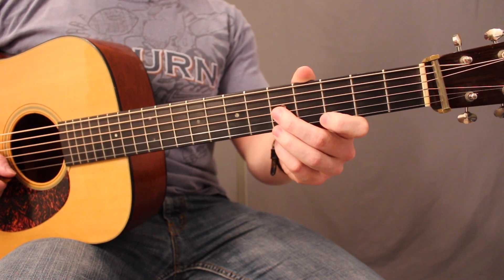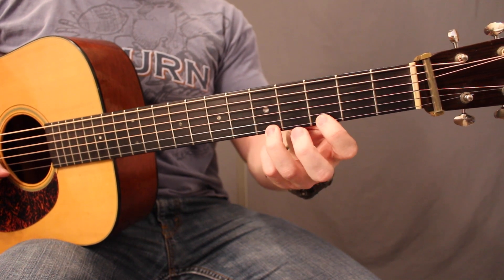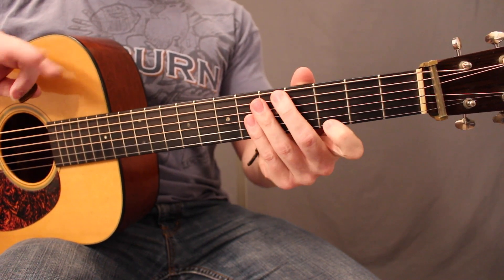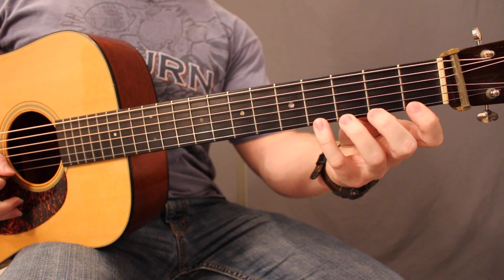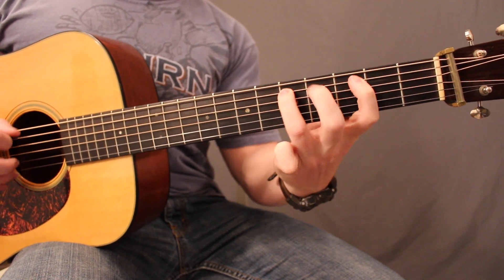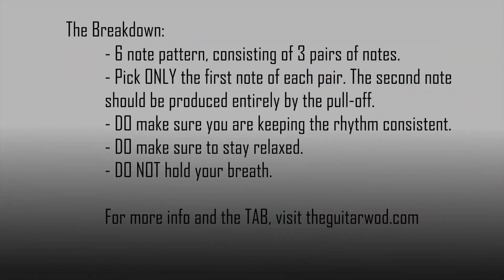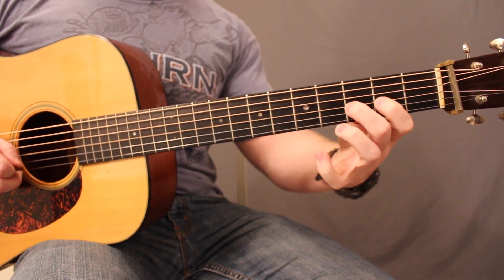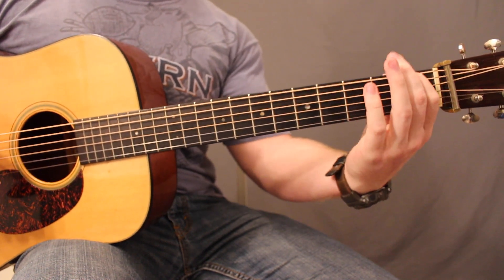Pull-Off Marathon Guitar Finger Exercise |Ep. 8| GuitarWOD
Today's guitar workout is a pull-off exercise that will help you build strength and dexterity in your left hand while mastering the pull-off technique.

The pull-off is the second of the basic left hand techniques: hammer-on's, pull-off's, and slides.

Mastery of these three techniques is the first landmark on the road to guitar hero status after you've left the "how to pick a string" and "how to strum a chord" parking lot.